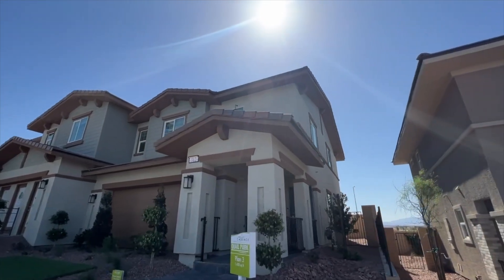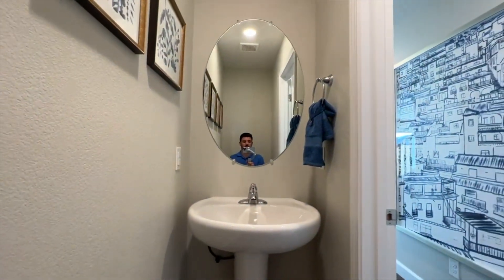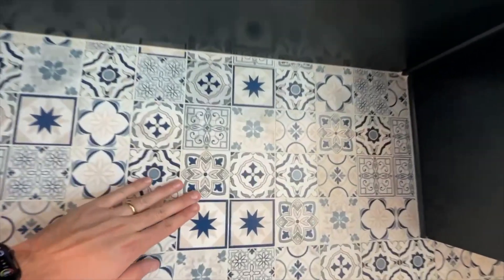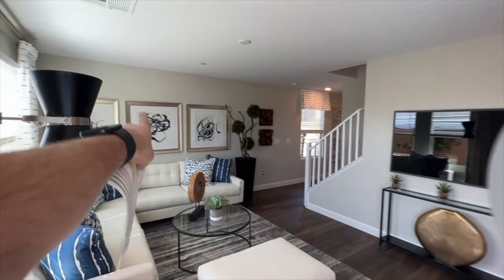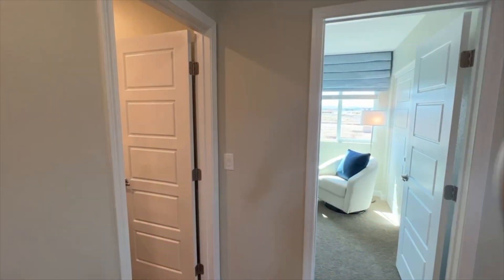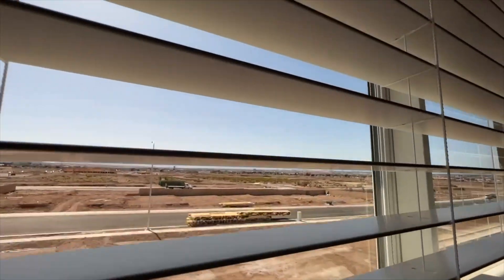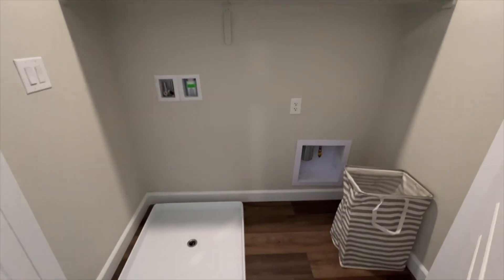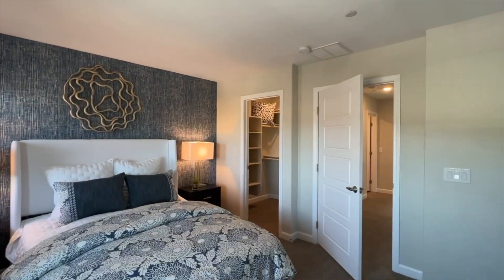Plan 3 at Quail Park - Townhomes for Sale in Cadence Henderson - Harmony Homes Las Vegas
Welcome to Quail Park! With new, modern interiors, thoughtful features, and an ideal location, Quail Park is in-step with how you want to live, work and play. Built by Harmony Homes, this upscale community at Cadence in Henderson features boutique duplex townhomes with contemporary design and a community to love. Quail Park homes range from 3 to 4 bedrooms and 2.5 baths, and plans with a loft or optional 4th bedroom.